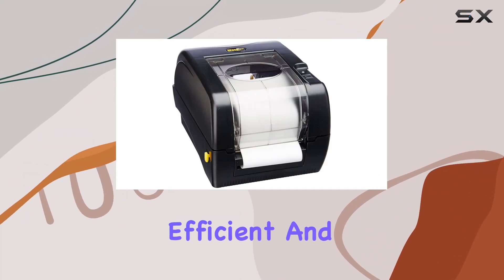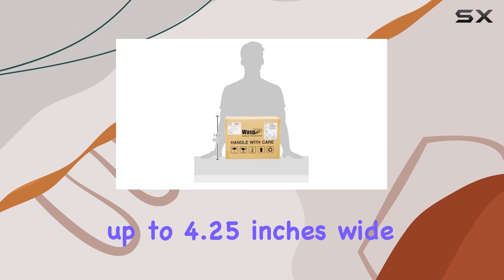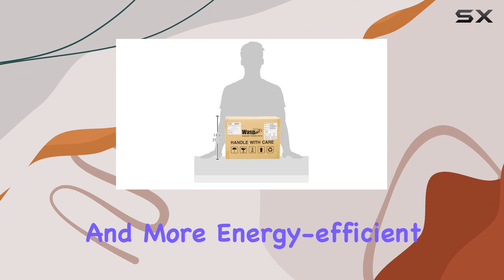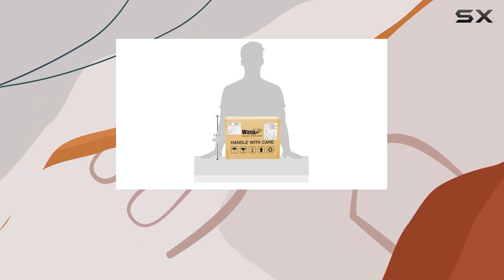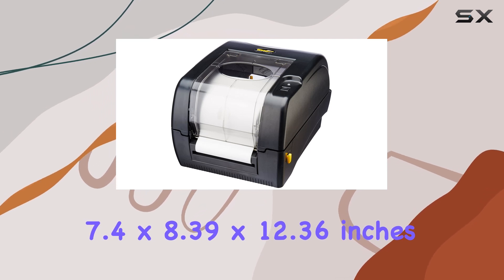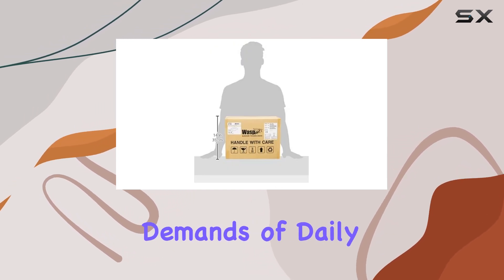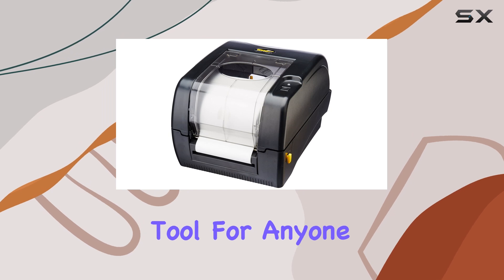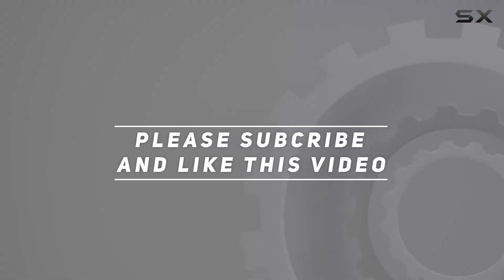reviewWasp WPL305: The Ultimate Monochrome Thermal Label Printer for Efficiency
Wasp WPL305: The Ultimate Monochrome Thermal Label Printer for Efficiency

0:00 Intro
0:06 Review

Things that we mentioned in this video:
Wasp WPL305 Monochrome Direct : B00064NXL8